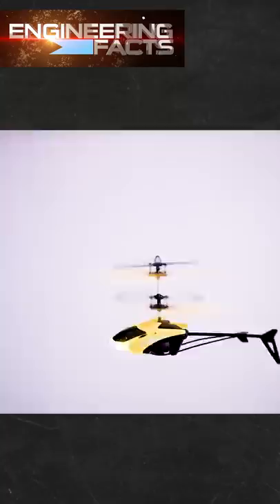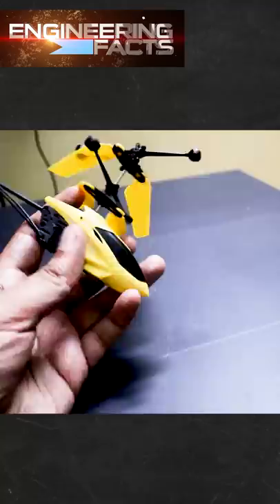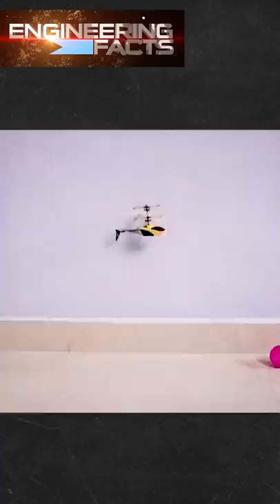The unbreakable Chopper!!